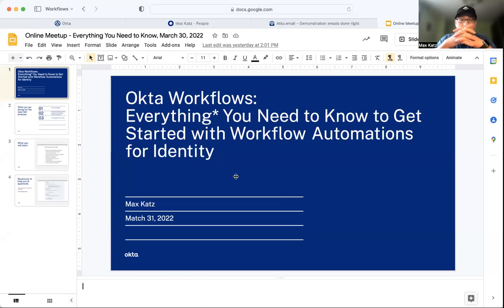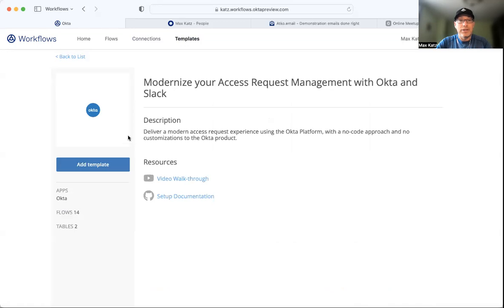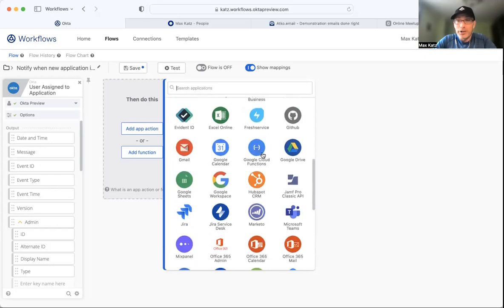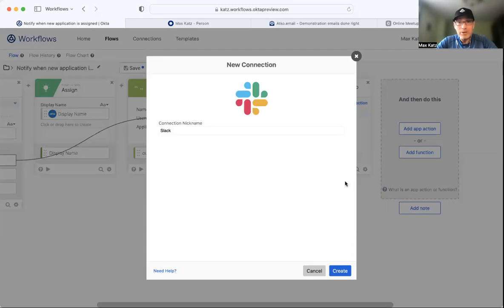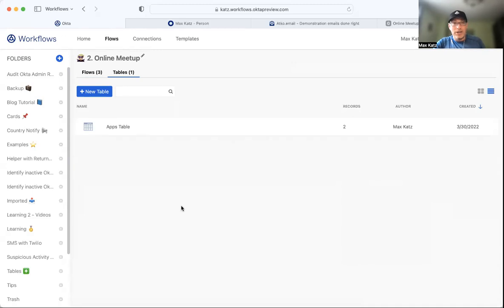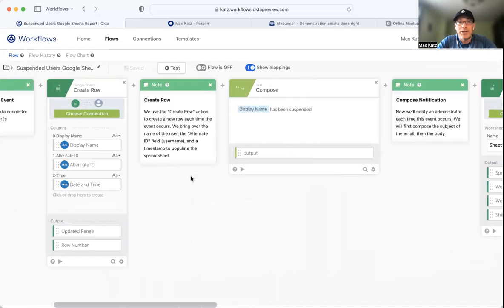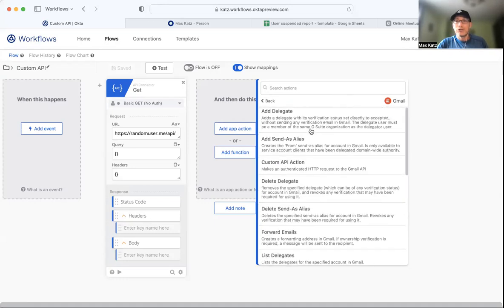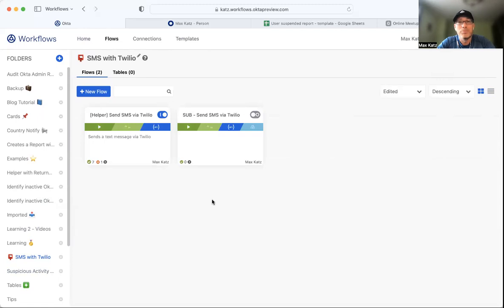Online Meetup: Everything You Need to Get Started with No-Code Workflow Automations for Identity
Okta Workflows allows you to automate identity processes without writing code. Join this online meetup to learn everything you need to start building no-code automations for identity.

In this online meetup you will learn:

* What’s on the dashboard, an overview
* How to use actions and functions
* Four ways to start a flow
* How to map data from one card to another
* Using tables to store flow data
* Testing a card, testing a flow
* How to use connections
* Using templates
* Connecting to a custom API endpoint
* Hands-on example building a flow